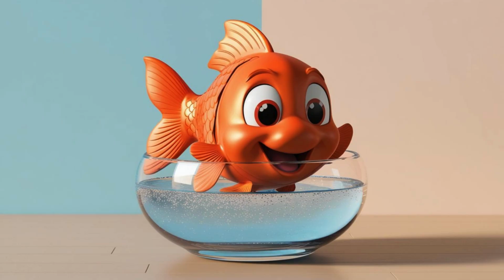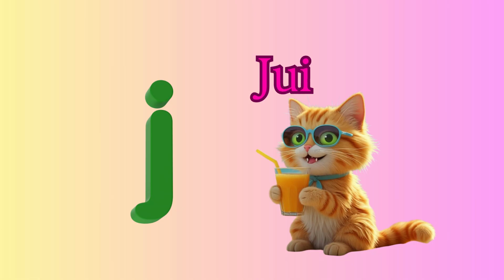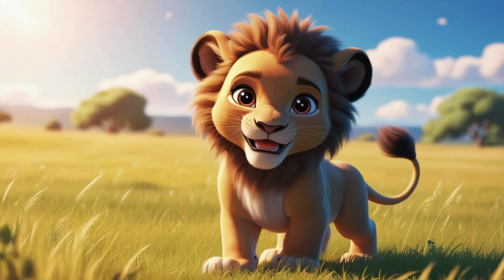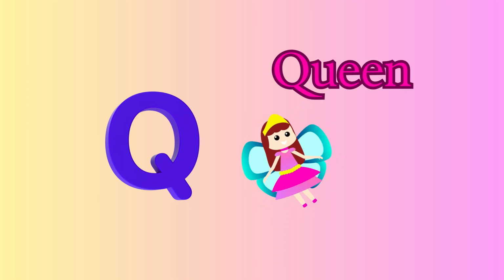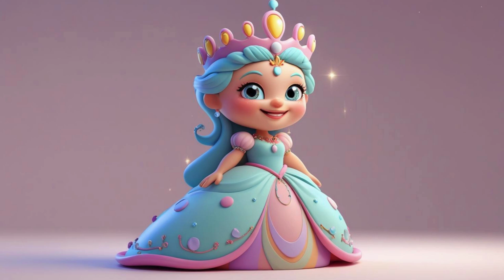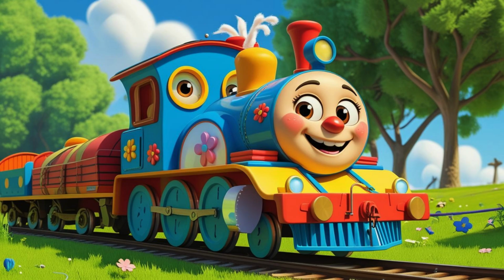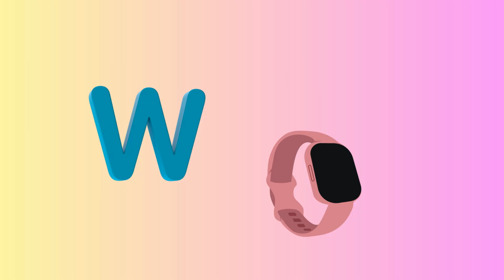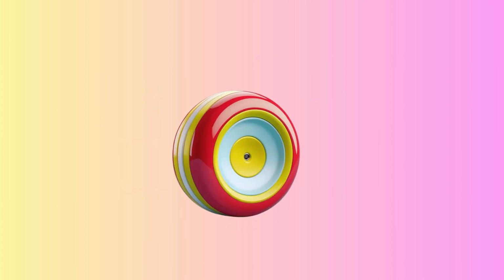Phonics Sounds of Alphabet A to Z | Phonics Song 2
✨ Learn the Phonics Sounds of Alphabet A to Z in a fun and easy way! ✨
This video is perfect for toddlers, preschoolers, and young kids who are starting their reading journey. Children will learn each letter from A to Z along with its sound, helping them build strong reading and speaking skills.

📚 What’s inside this video:
🔤 Alphabet letters from A to Z
🗣️ Clear and simple phonic sounds
🎵 Engaging and fun learning style
👶 Perfect for preschool and kindergarten learners

🌟 Benefits for kids:
✔ Improves early reading skills
✔ Builds vocabulary and pronunciation
✔ Makes learning enjoyable and interactive

If your child is learning the alphabet, this is the perfect video to watch again and again. 💡